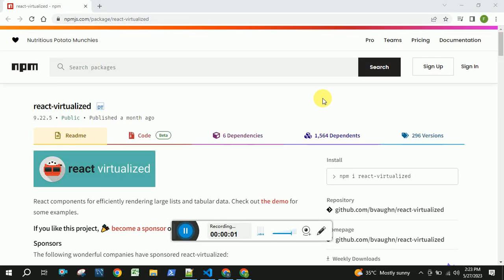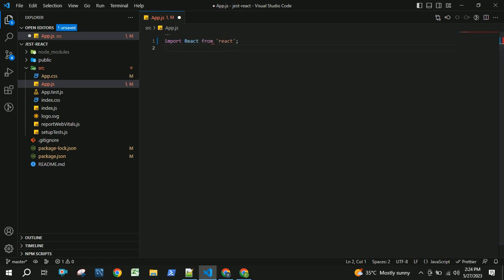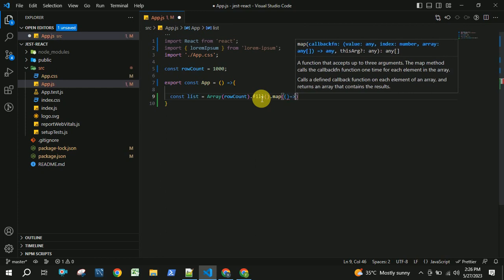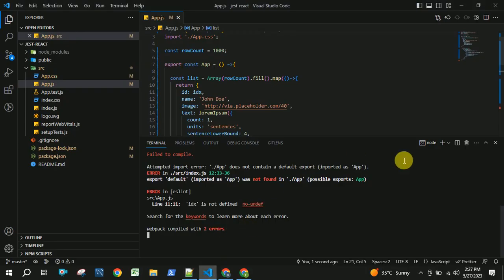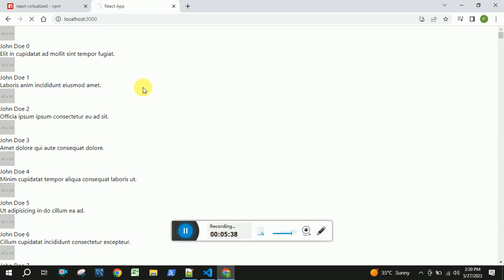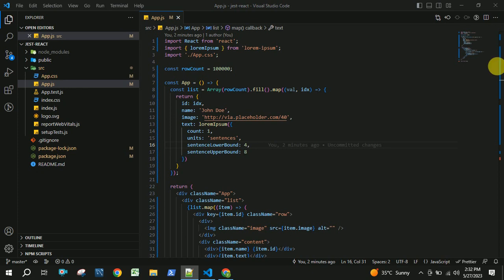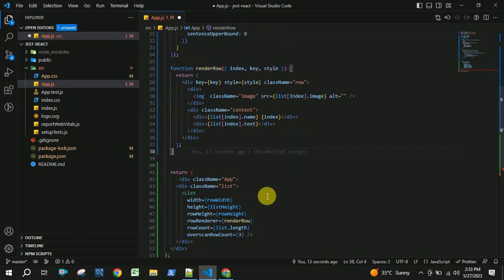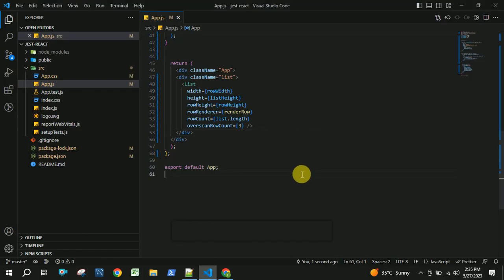React Integrations - react-virtualized package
🔥🔥 Source code is available in below website  Integrations 🔥🔥

In this video, you will learn about react-virtualized package.